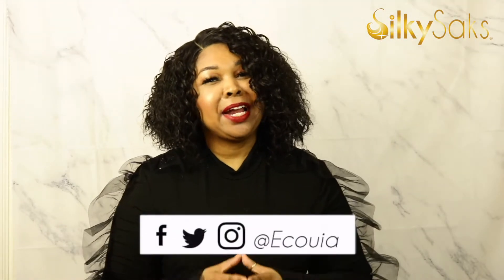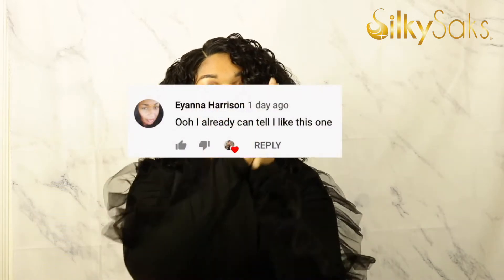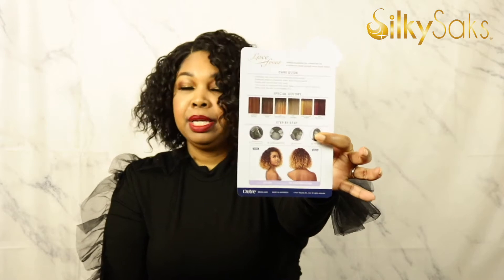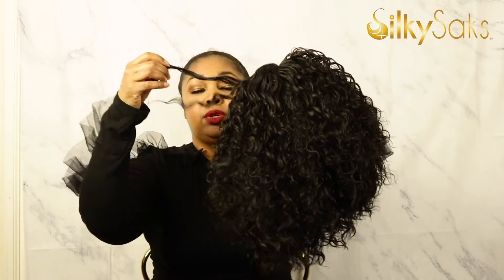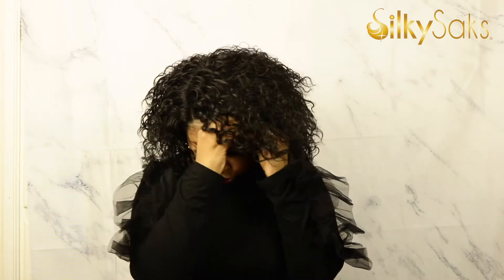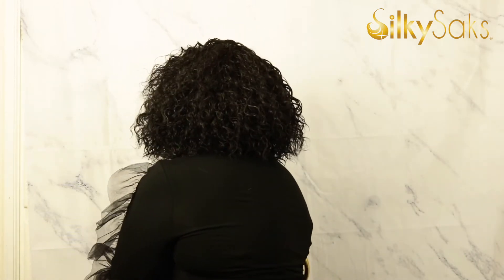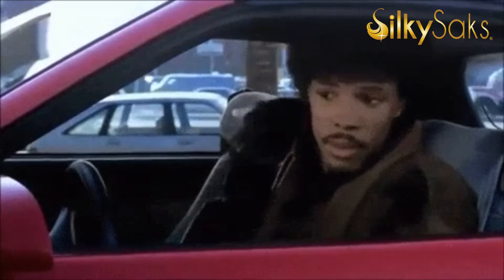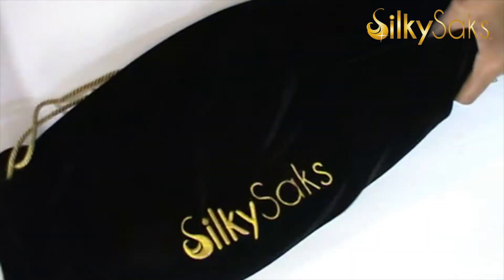WET & WAVY WIG |Outre Julisa Wig Review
Outre Julisa wig is being reviewed in today's video. Outre Julisa Wig is a synthetic wig and is heat friendly. Julisa is a short wig styled in loose spiral curls with a right side part that can not be shifted. It is made up of a silky texture and a natural density. We reviewed Outre Julisa wig in the color 1B.  She can be worn either dry or wet. We preferred it wet. This unit gives retro vibes and reminiscent of the 80's.

OUTRE WIG REVIEWS:
Outre Annie Bob Wig
Outre Neesha Body Wave PonytailWig
Outre Charisma Wig
Outre Converti Cap Pina Curl AidaWig
Outre Kamiyah Wig

YOUTUBE SHOUTOUT: Eyanna Harrison